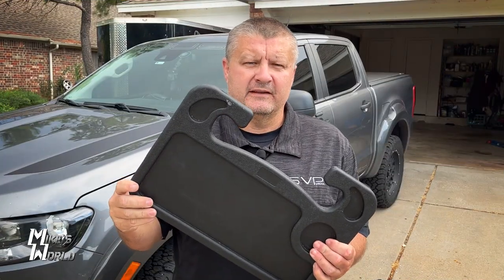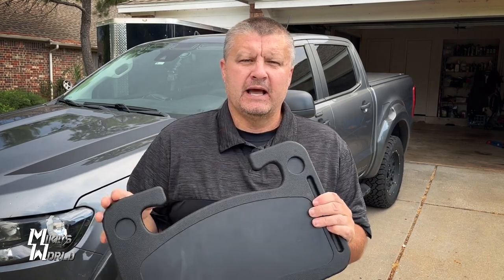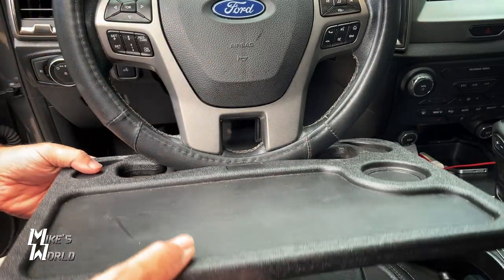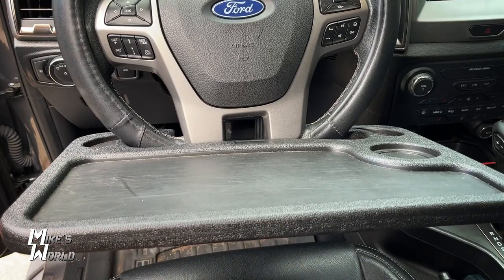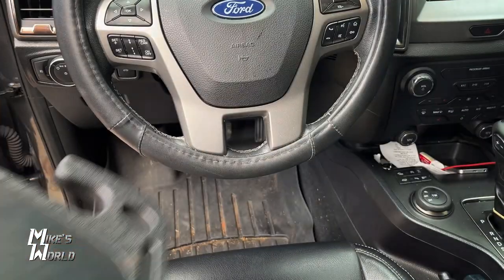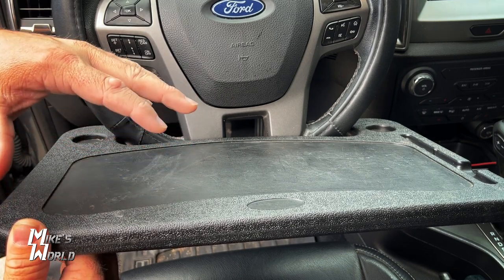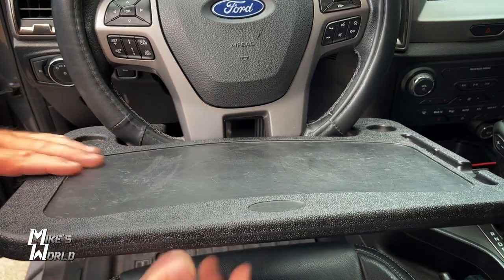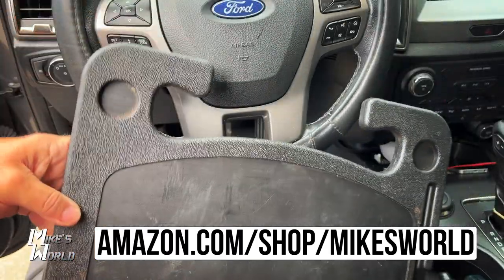Auto Steering Wheel Desk REVIEW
This is the best vehicle steering wheel mounted mobile desk available on the market. It's make of thick plastic and mounts quickly and easily to your steering wheel. A must for anyone who spends a lot of time in their car or truck.

Steering Wheel Desk